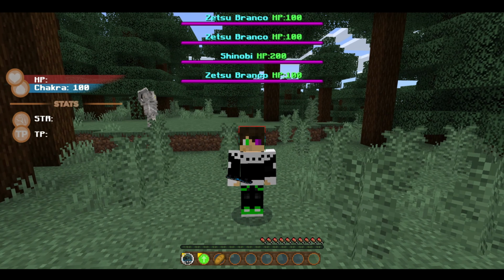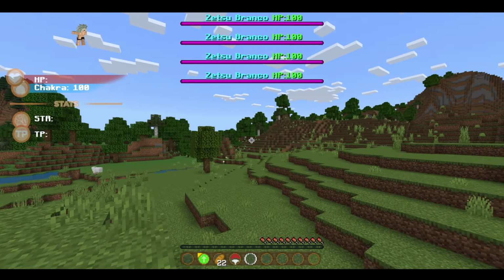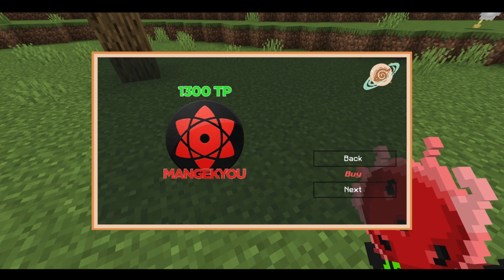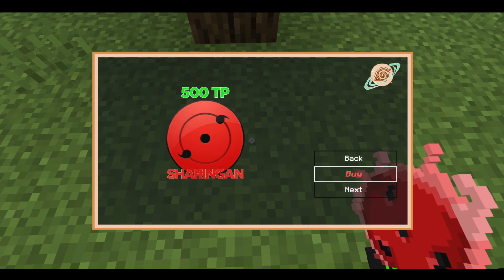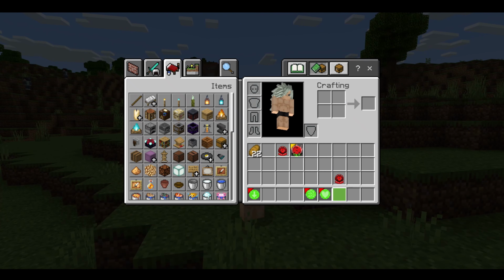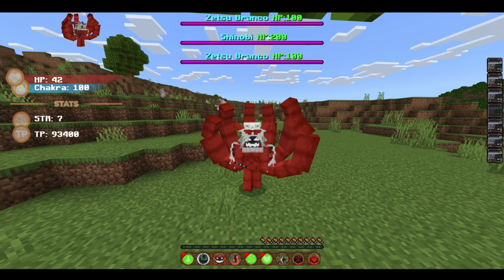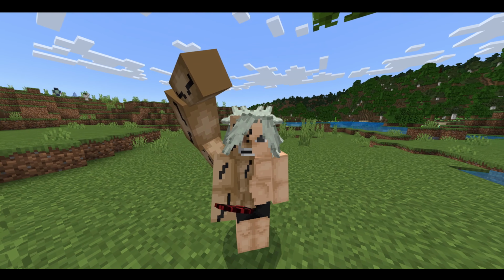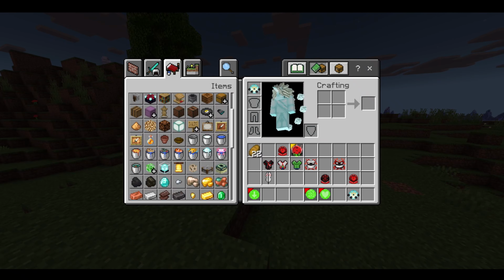*INCREDIBLE* Shinobi Drip Mod! Animations, 3D Modes, Customization... (Minecraft Naruto Mod)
Hey guys, today I will be showcasing the Shinobi Drip Mod for Minecraft Bedrock.